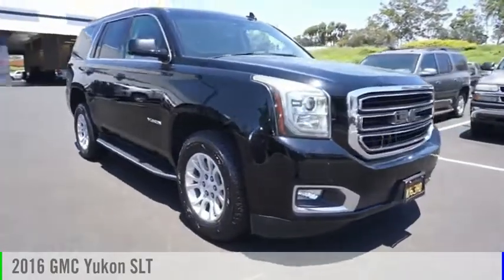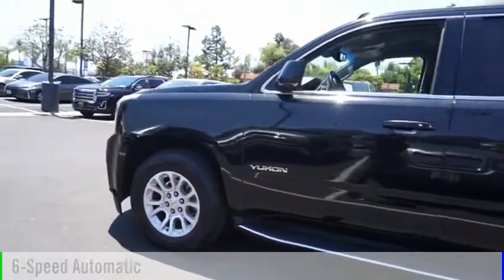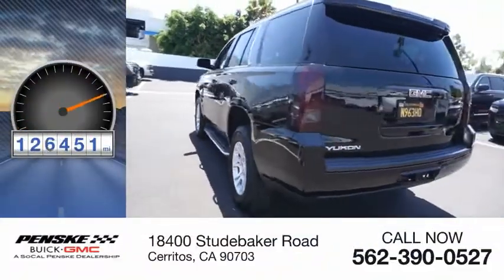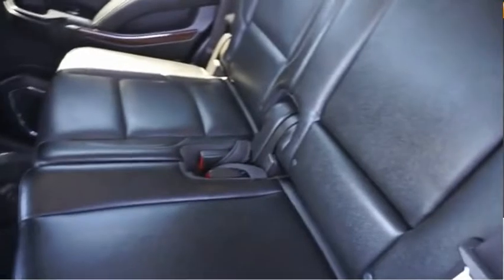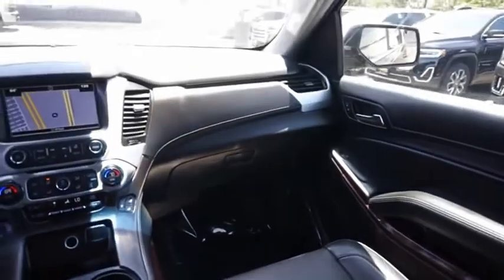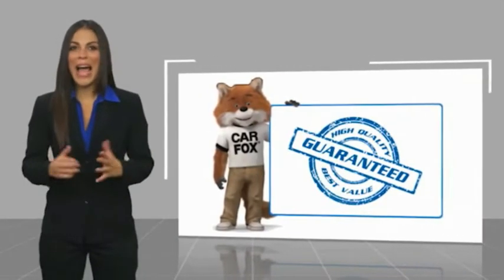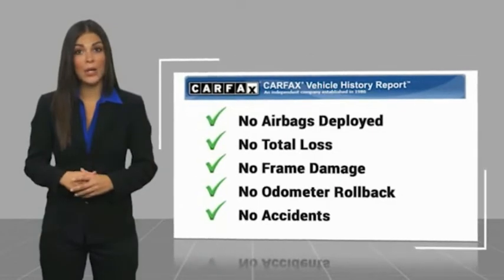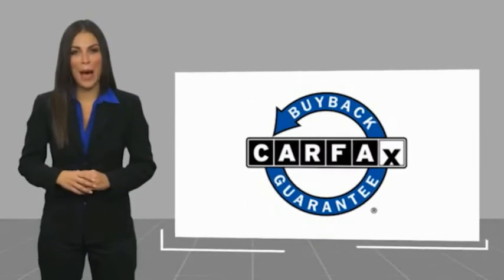2016 GMC Yukon PK10314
2016 GMC Yukon SLT

Clean CARFAX. Onyx Black 2016 GMC Yukon SLT RWD 6-Speed Automatic Electronic with Overdrive EcoTec3 5.3L V8 17 Disc/Disc VAC Power Brakes, 5 Auxiliary 12-volt Power Outlets, Accident Free History, Black Assist Steps w/Chrome Strip, Clean Carfax, Enhanced Driver Alert Package, Forward Collision Alert Sensor Indicator, Hands Free Power Liftgate, Heated Leather-Wrapped Steering Wheel, Inside Rear-View Auto-Dimming Mirror, Intellibeam Automatic High Beam On/Off Headlamps, Lane Keep Assist, Memory Package, OnStar Basic Plan For 5 Years, OnStar w/4G LTE, Passive Entry System, Power Release 2nd Row 60/40 Split-Folding Bench Seat, Power Tilt & Telescopic Steering Column, Power-Adjustable Pedals For Accelerator & Brake, Preferred Equipment Group 4SA, Premium Smooth Ride Suspension Package, Push Button Keyless Start, Rear Cross-Traffic Alert, Remote Keyless Entry, Safety Alert Driver Seat, Side Blind Zone Alert w/Lane Change Alert, Universal Home Remote, Wireless Charging. Type your sentence here. Recent Arrival! Awards: * 2016 KBB.com Brand Image Awards Come see the difference at Penske Buick GMC of Cerritos or visit us Contact the Internet Sales Department at Today! Reviews: * Strong V8 power; stout towing capacity; available nine-person seating capacity; extremely quiet highway ride; impressive interior quality. Source: Edmunds Some of our used vehicles may be subject to unrepaired safety recalls. Check for a vehicles unrepaired recalls by VIN at &lt;a href= &lt;/br&gt;&lt;/br&gt;